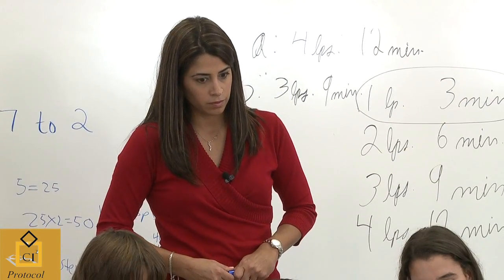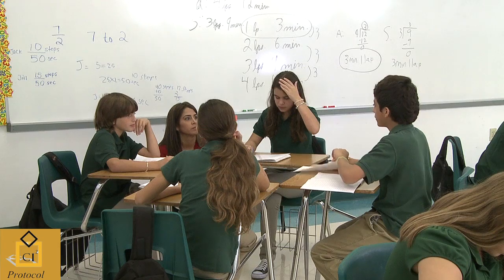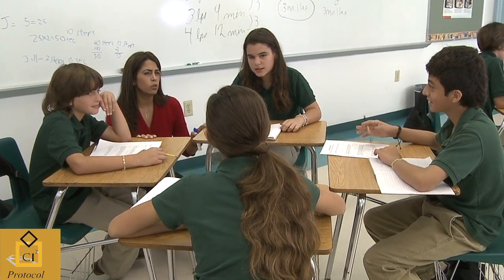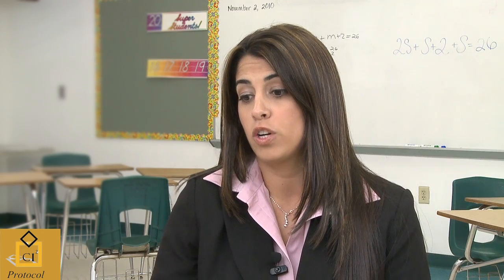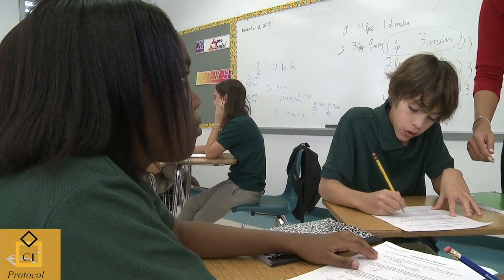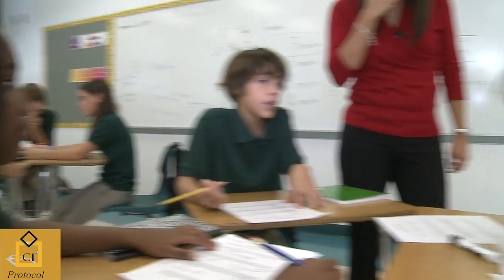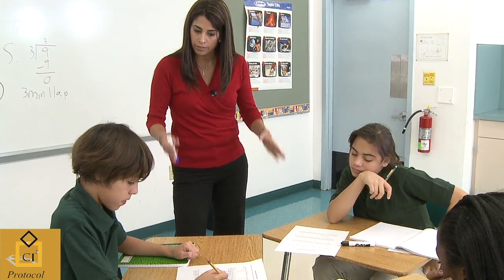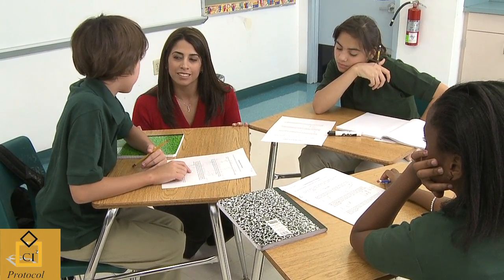Using Assessments to Adjust Instruction in Mathematics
Assessments when used effectively not only tell how a student is progressing, but the data gained from both formative and summative assessments should be used to drive classroom instruction. Teachers should use assessment data to plan, monitor, and adjust instruction in order to meet the needs of all students.

Produced by Teach n' Kids Learn Professional Development Group